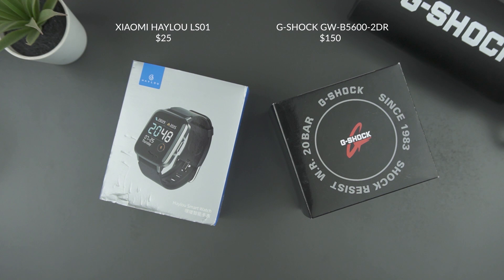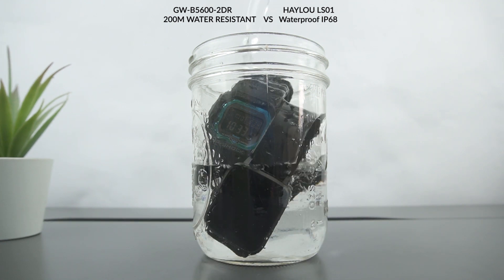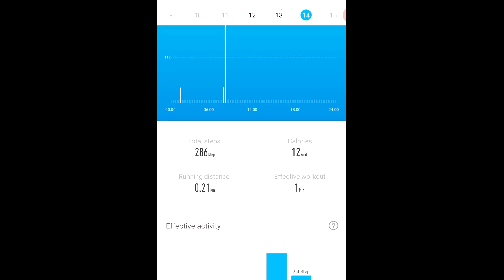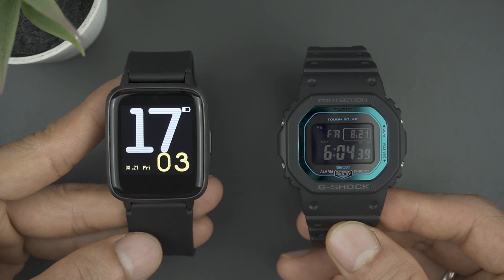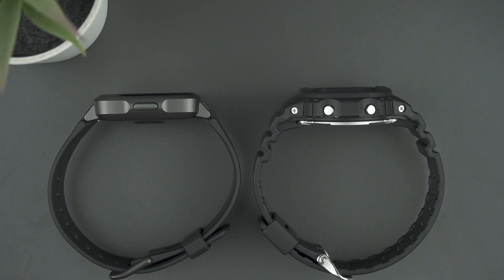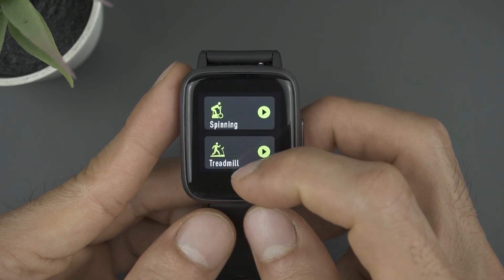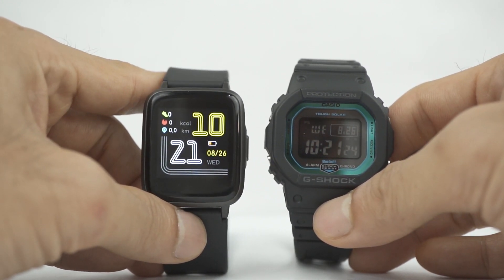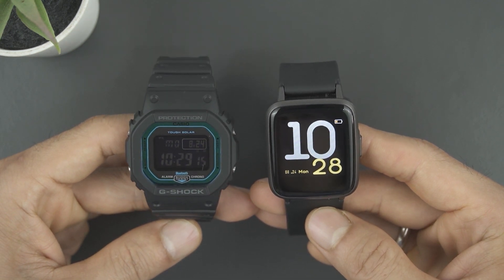EPIC BATTLE! $150 G-SHOCK GW-B5600-2 VS $25 XIAOMI HAYLOU LS01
WHAT IS YOUR CHOICE?

SAVING AN EXTRA $125 by buying this XIAOMI HAYLOU LS01 or investing in G-SHOCK GW-B5600-2 ( $150 ) for longer product life?

IP68 VS 200 M WATER RESISTANT
TOUCH SCREEN VS CONVENTIONAL BUTTONS